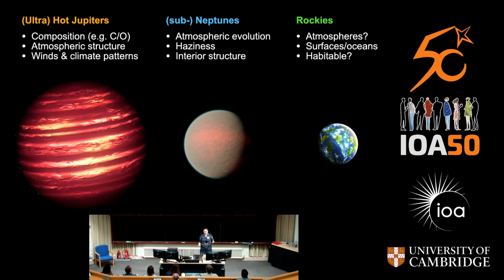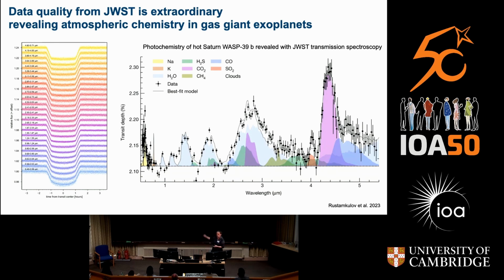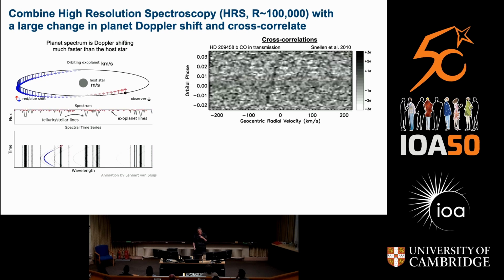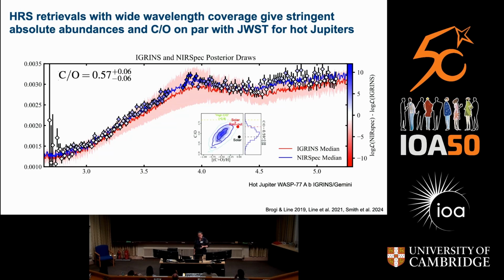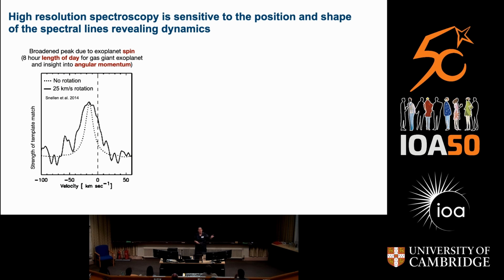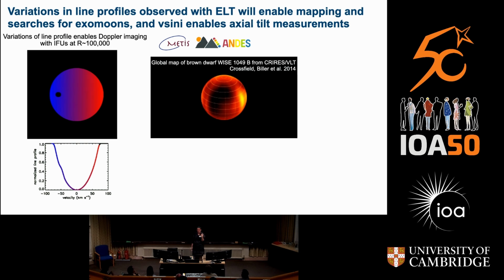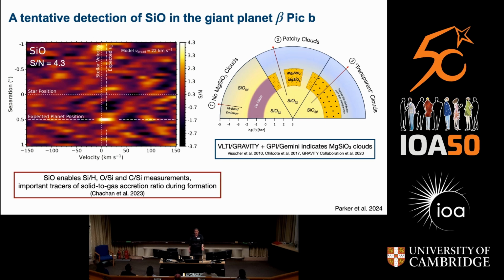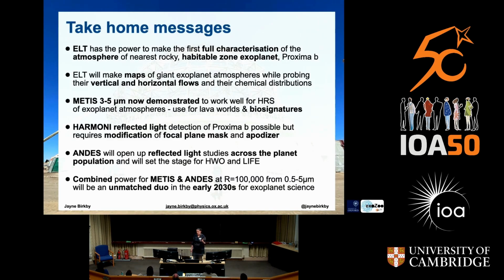Exoplanet Atmospheres in High Resolution - Jayne Birkby